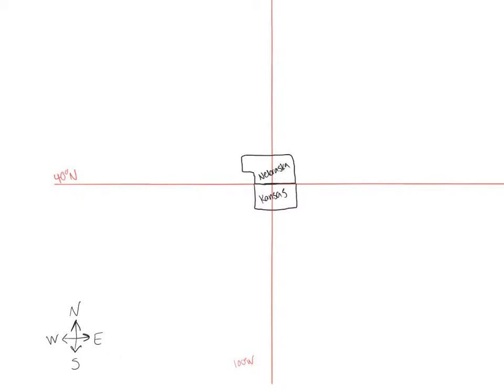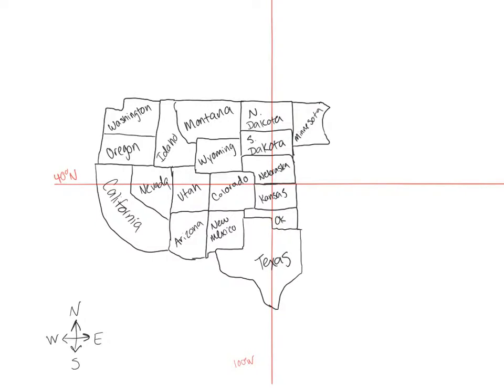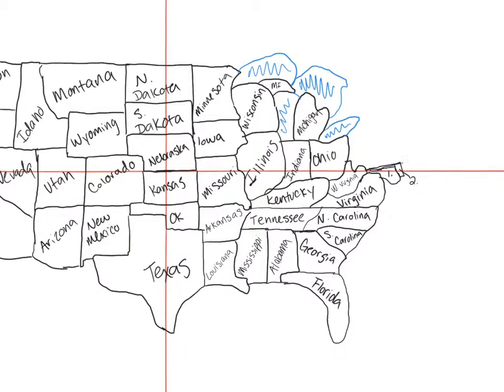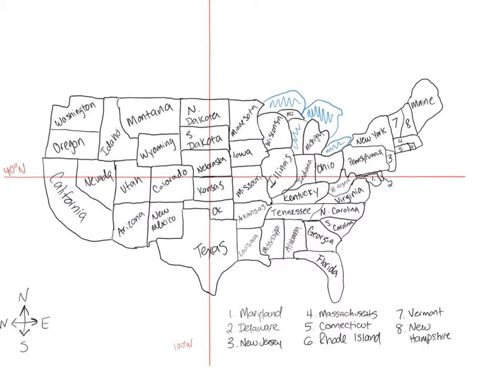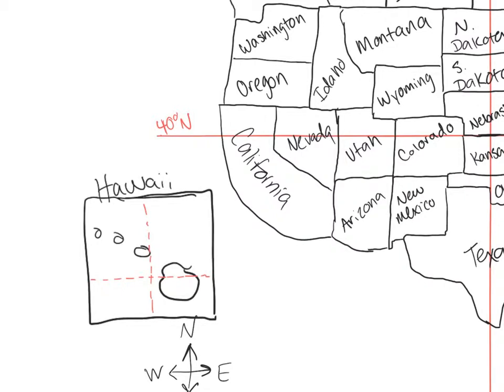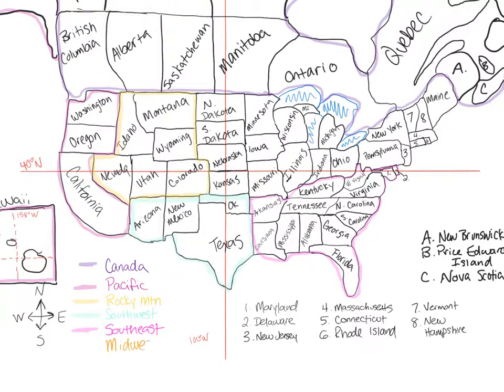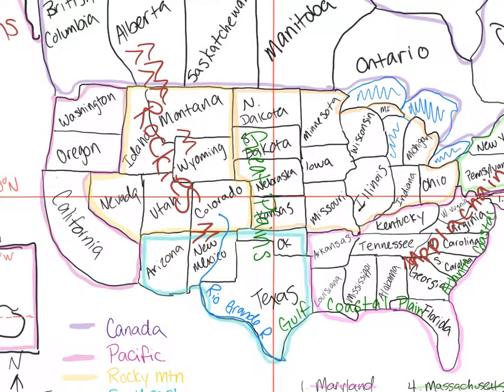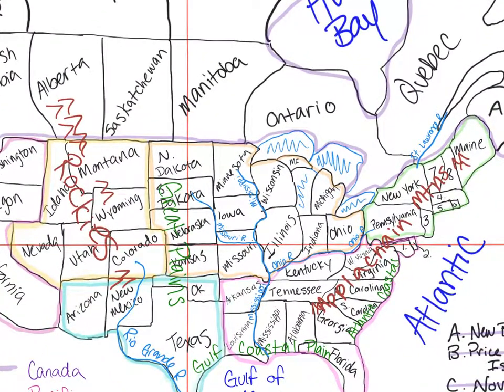US & Canada Sketch Map